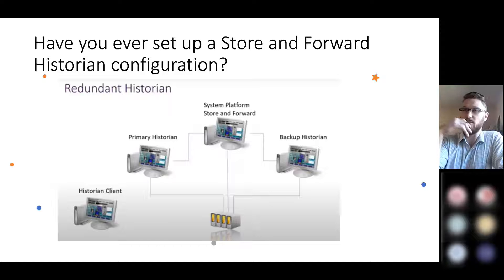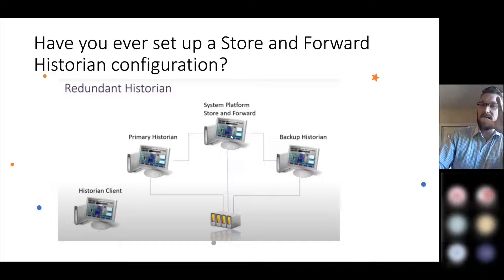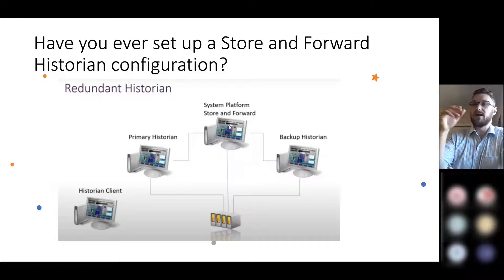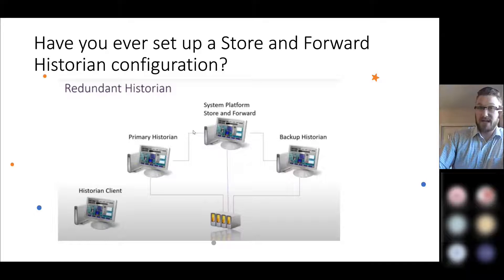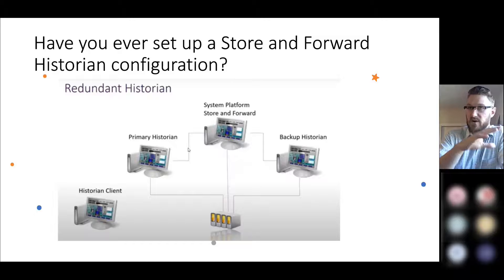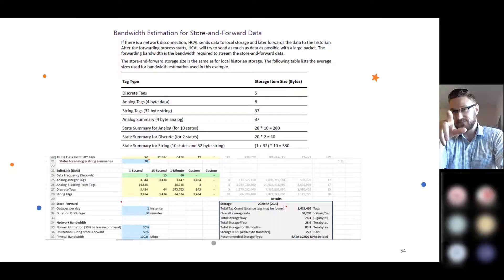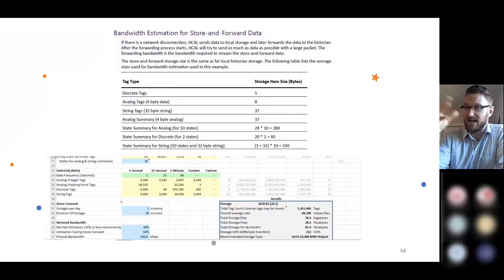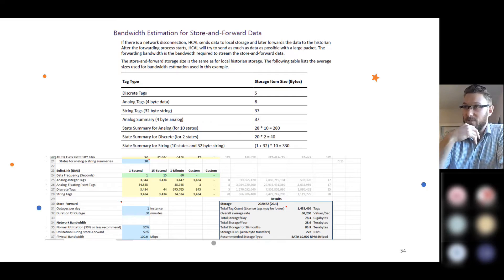AVEVA Historian Store and Forward Data Configuration Option | Santa's Bag of Tips & Tricks 2022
In this video, we dive into the powerful "store and forward" configuration option in AVEVA Historian. Discover how this standard implementation automatically stores data when the connection between your primary Historian PC and System Platform PC is lost. Learn how this feature ensures data integrity and prevents permanent data loss. We also introduce a Historian storage calculator for estimating storage requirements. Don't miss out on this valuable tip for optimizing your data management strategy.